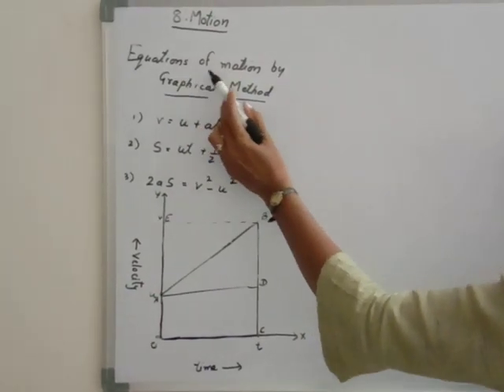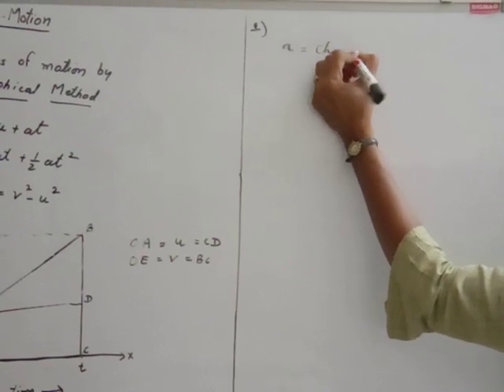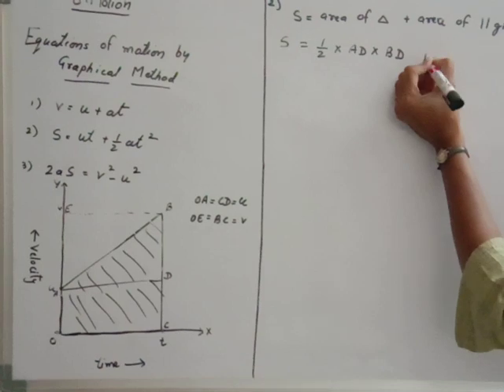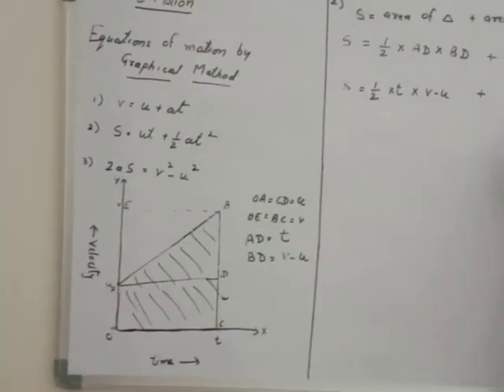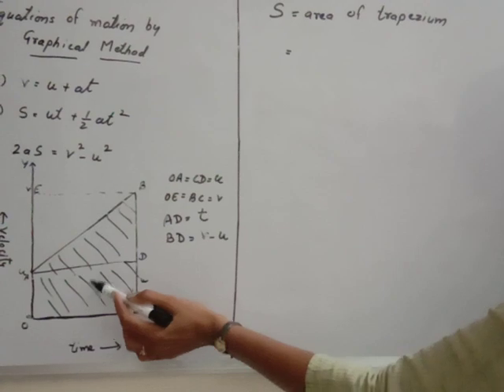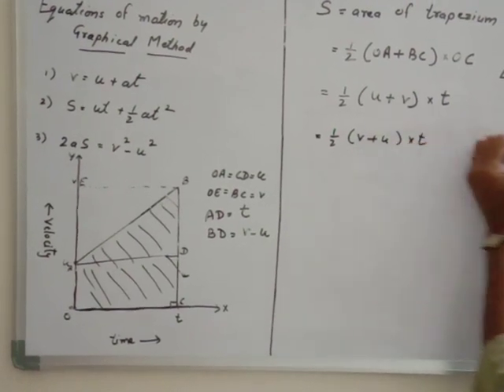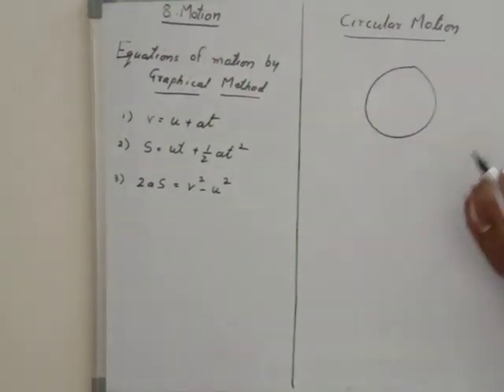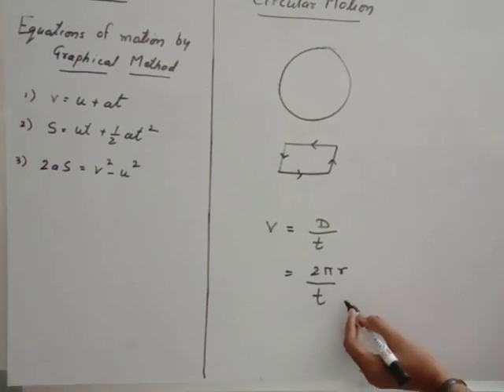NCERT 9th SCIENCE, CHAPTER- 8 MOTION